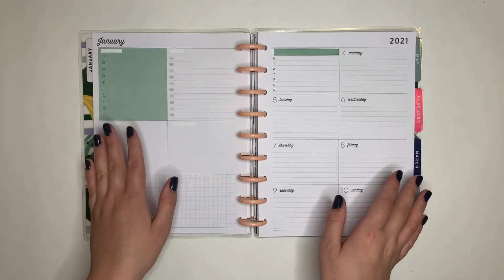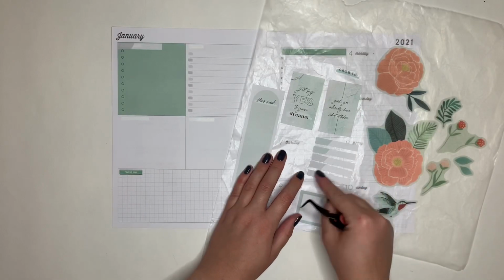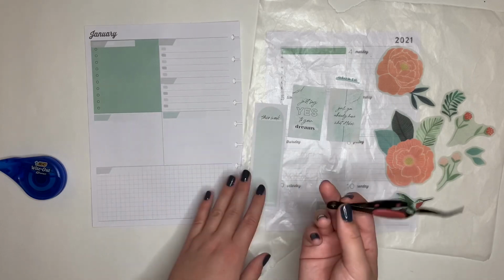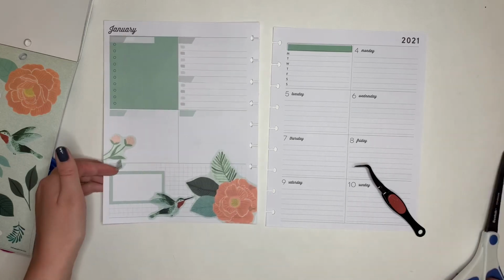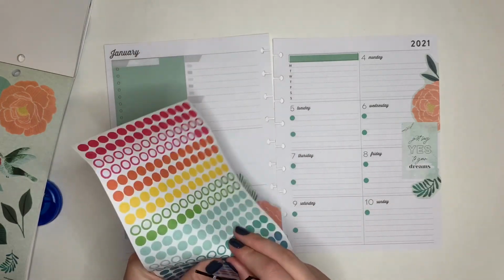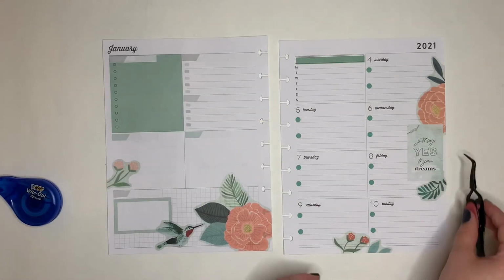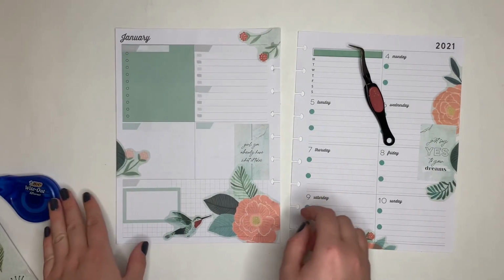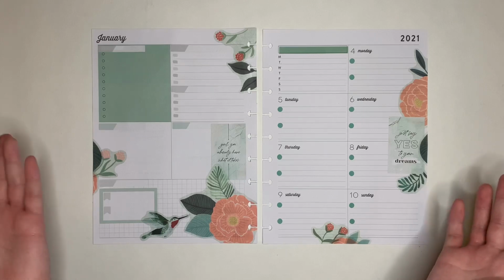PLAN WITH ME // HAPPY BLOOMS & MINIMALIST DASHBOARD SOCIAL MEDIA SPREAD // JANUARY 4TH-10TH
This time I’m using the new happy blooms sticker book paired with minimalist! When I think of the minimalist book, I normally think of the pink and grey stickers, so it was fun to make use of some of the green ones.